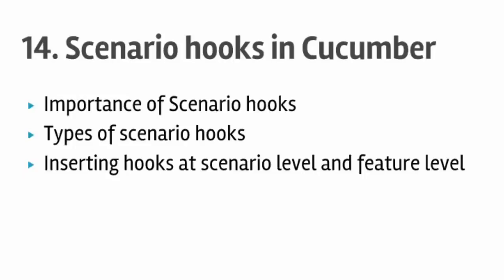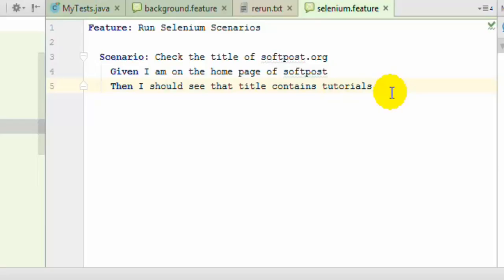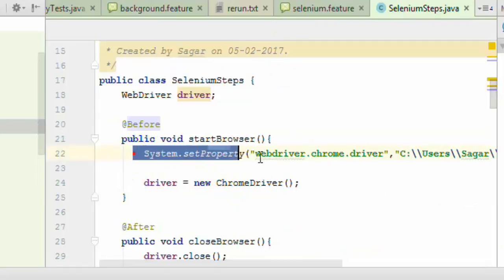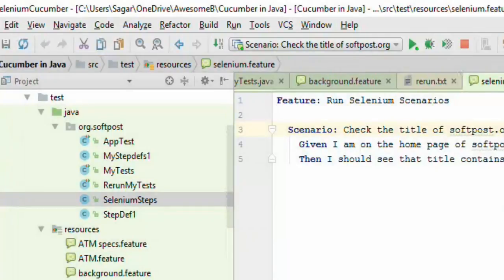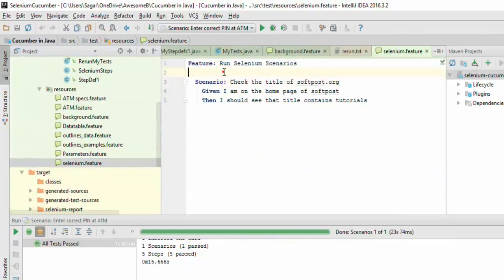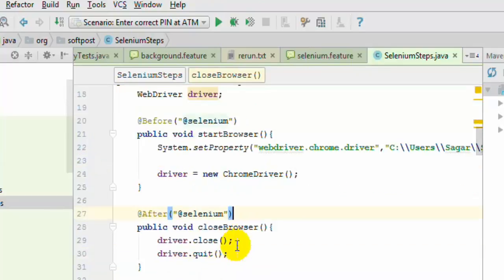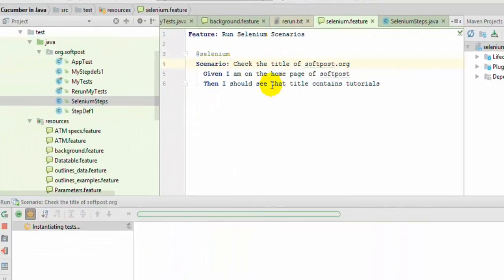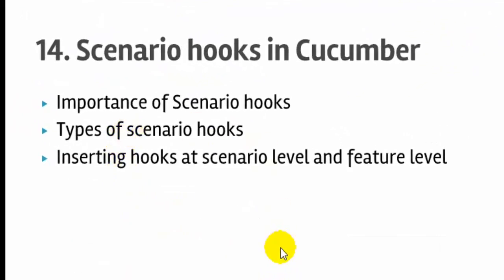Lecture 14 : Before and After Cucumber Scenario hooks in Java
This video explains how to add the before and after scenario hooks in Cucumber in Java. Hooks are useful to set up the things before starting each scenario and cleaning up things after the execution of scenario.